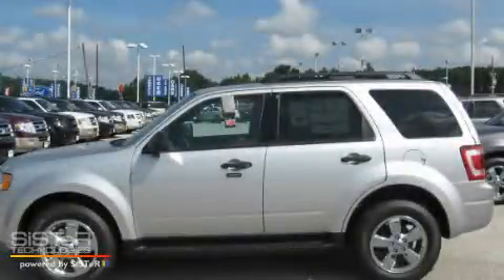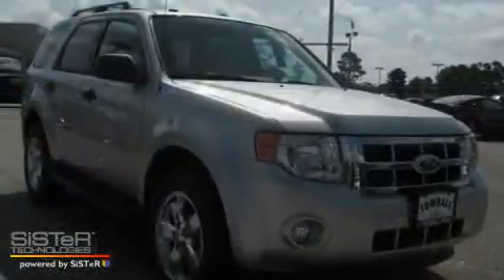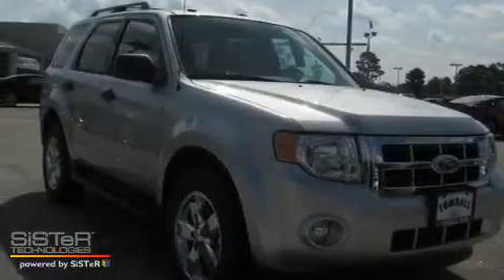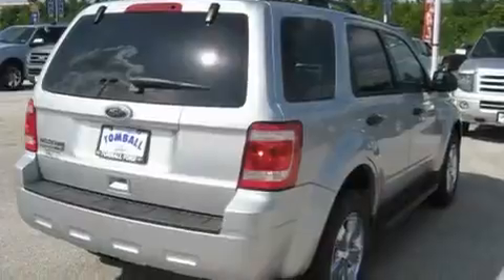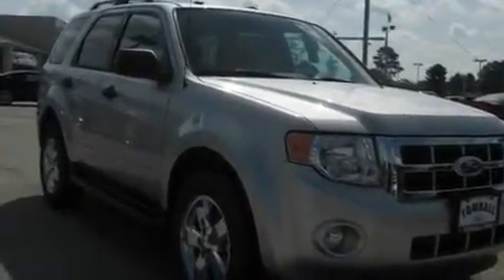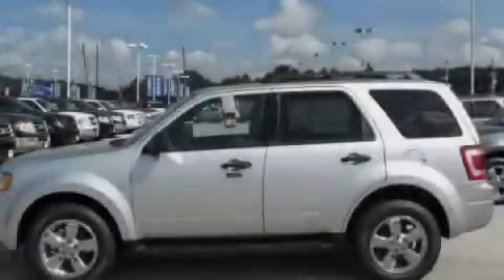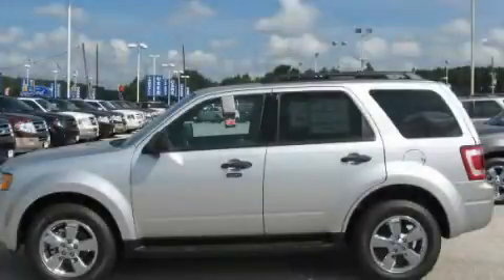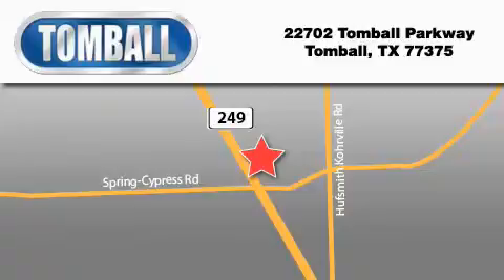2010 Ford Escape Tomball TX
Year: 2010
 Make: Ford
 Model: Escape
 Engine: 2.5L I4 DURATEC ENGINE
 Trans.: automatic
 Exterior: Ingot Silver Metallic
 Miles: 3
 Interior: Charcoal Black
 Stock: